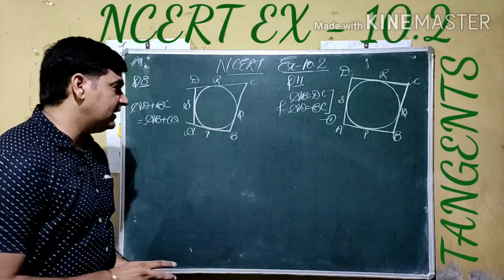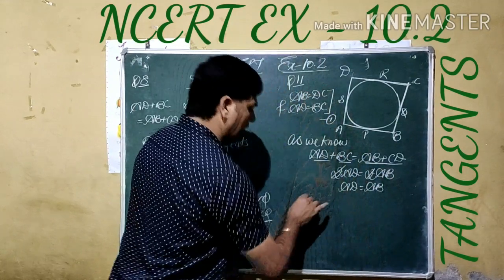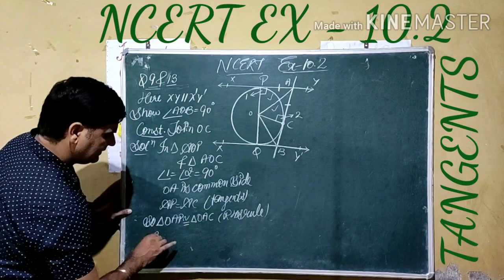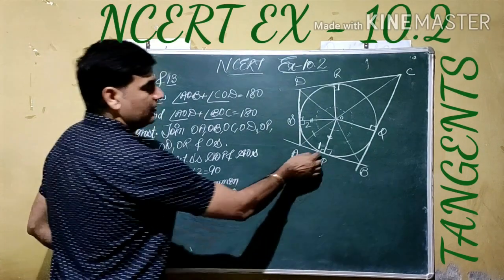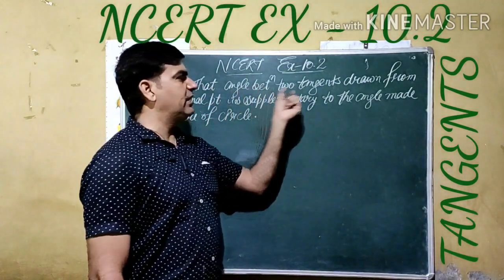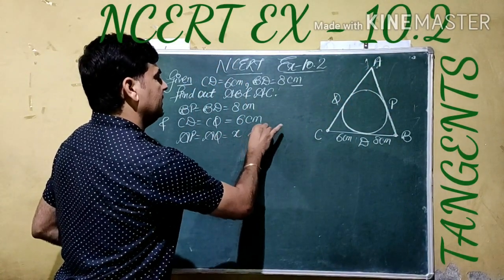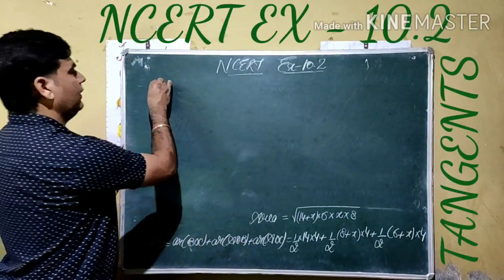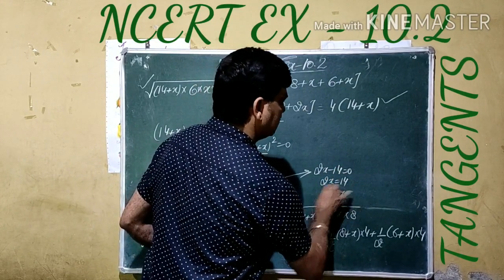X- MATHS # NCERT EX-10.2, Q 8 TO 13 #